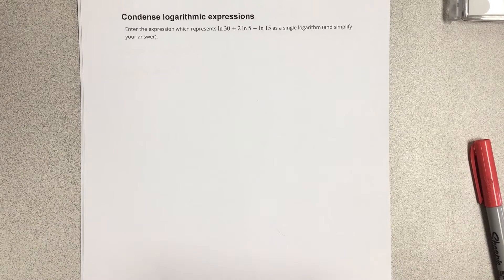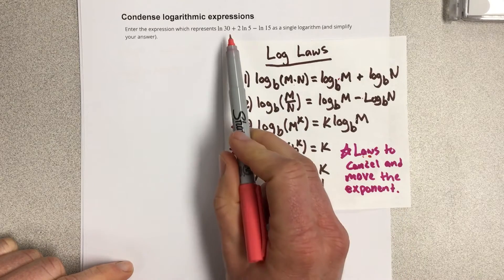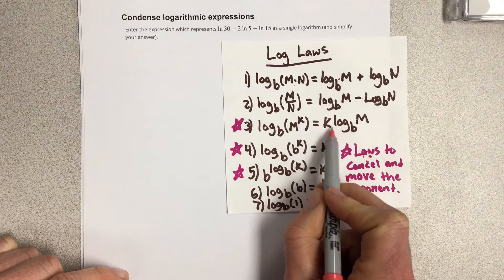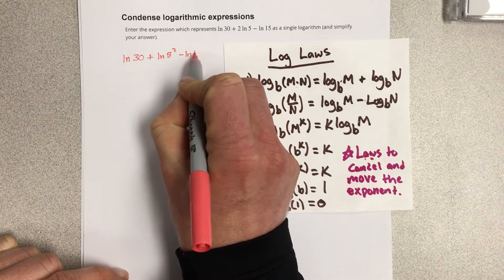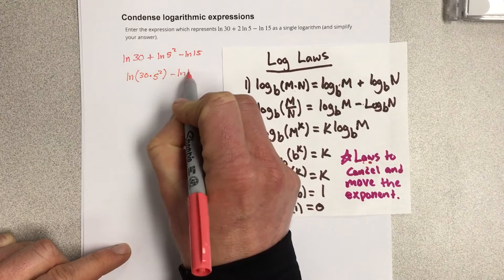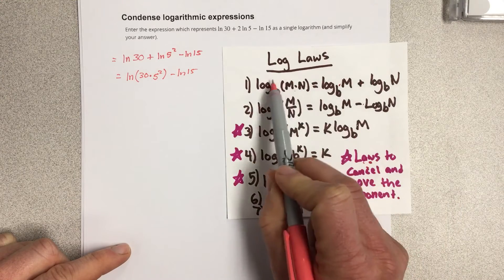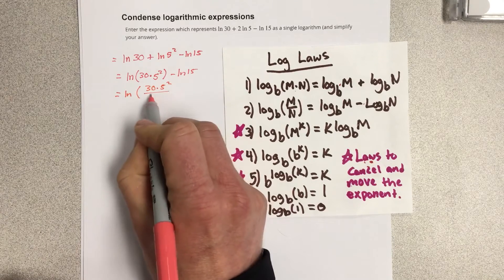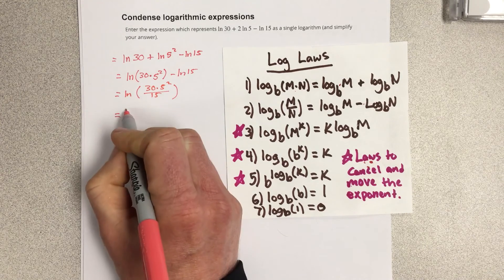Condense logarithmic expressions